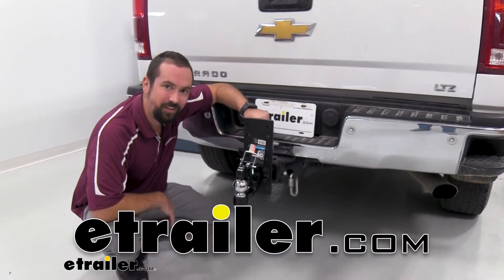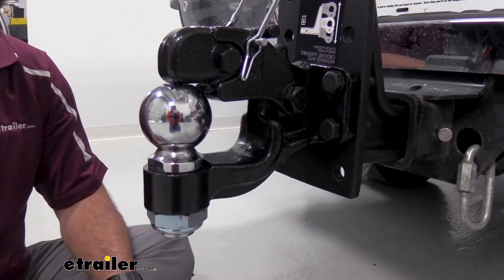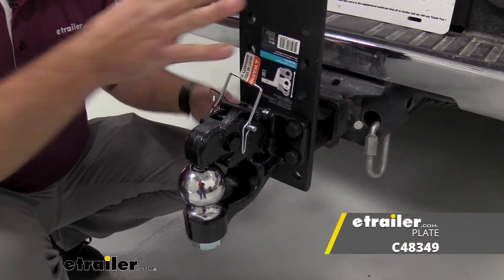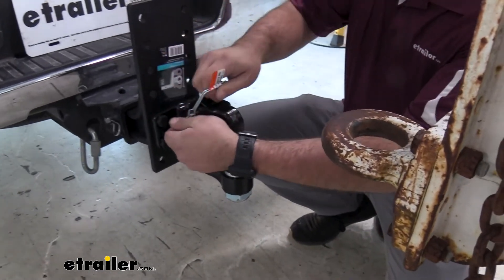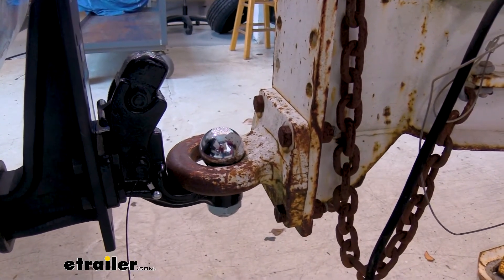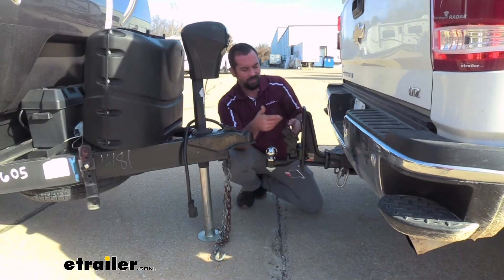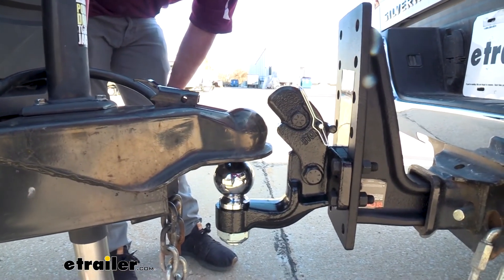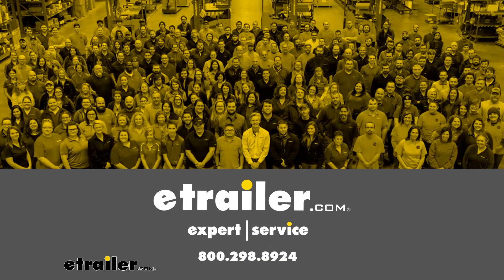etrailer | Curt Pintle Hook with 2" Hitch Ball Feature Review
Hello, neighbors. It's Brad here at etrailer, And today we're taking a look at the Curt Pintle Hook. Now this is available with a 2-5/16" ball, like we have here, or a 2" ball. Now keep in mind, It does not come with the plate. This is simply just the hook. So if you are planning on towing, right away, you're going to want to make sure that you get a pintle flip mount as well.

Now, as far as specs, this has a gross trailer weight rating of 16,000 pounds. Now when using a lunette ring, it's going to stay there. But if you're towing a regular trailer, the 2-5/16" is still going to give you that same 16,000. But going down to that 2" ball is going to drop your gross trailer weight rating to 10,000 pounds. Now, this steel construction is extremely robust.

It also has a nice black powder coat finish here, so it's going to be looking good for a long time. Now, your ball is also a chrome finish, which also looks really nice. Now, hardware is included, but you are going to have to get a mounting plate in order to be able to tow, so keep that in mind. Now, the latch pin is included, and it's actually pretty nice because once you pop this open, you can see it actually has this cable here, and that way you're not left without a pin if you drop it, it's going to stay on here. Nice feature is the ball comes pre-torqued to spec, so you don't have to mess with that.

You can simply hook this up to your mounting plate, and you should be ready to tow. So when you're ready to hook up to your trailer, it's pretty simple. You can just get your safety latch here, pin out. Lift up on this lever, and that's going to stay open. You can then back up, and lower your trailer on.

Once you're centered up over your ball with your lunette ring, you can simply lower your trailer down. Once you have that drop down, you can simply put this in place, run your pin through, latch it up. With the rest of our towing components all hooked up, We're ready to hit the road and get to towing. The great thing about this pintle hook here is the fact that we can hook up to a standard trailer coupler as well, and it's going to be very simple all the same. So we pull our clip out here, and we're simply going to raise this in place. And it's nice, once that pin kind of drops back in, this is actually going to stay in an upright position, so that's great. And then, once we have that up, we re-insert our safety pin here. And now we can back up and get our coupler on. Now we can hook up to our ball. Now with the rest of our towing components all in place, we're ready to take our camper out. And that was a look at the Curt Pintle Hook mount, 4/8", 2", or 2-5/16" ball.